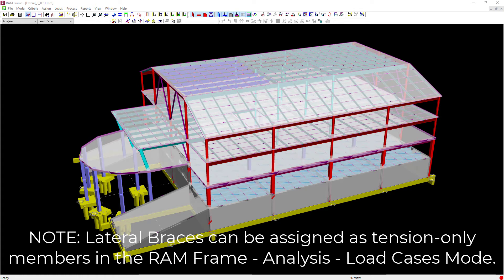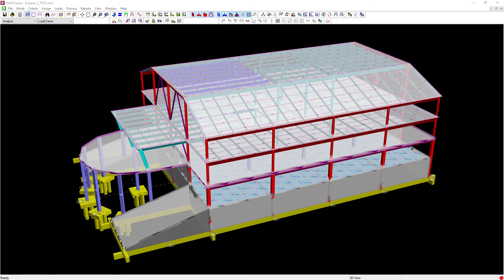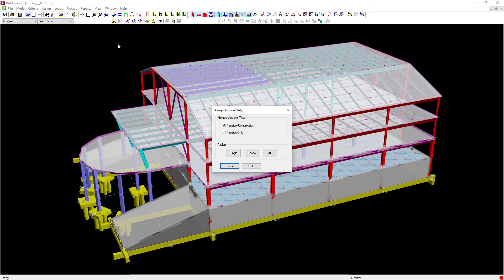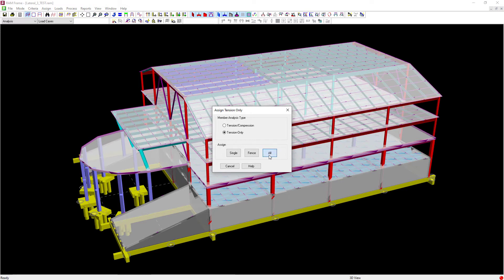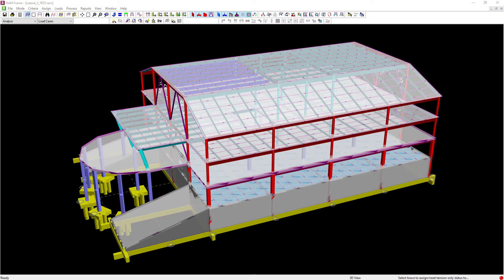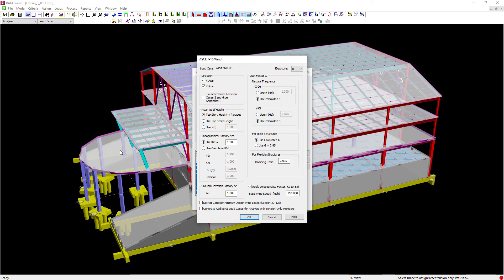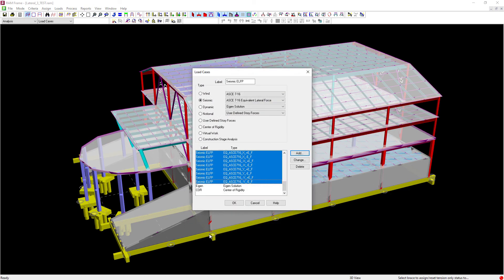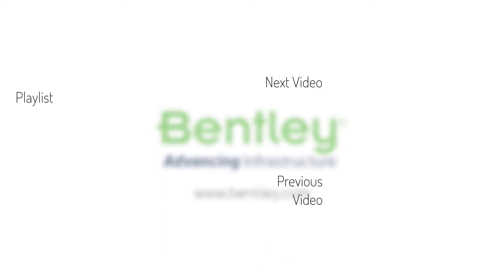Specifying Tension-Only Members in RAM Frame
In this video, you will learn how to specify vertical and horizontal braces as tension only members in RAM Frame (RAM Structural System).